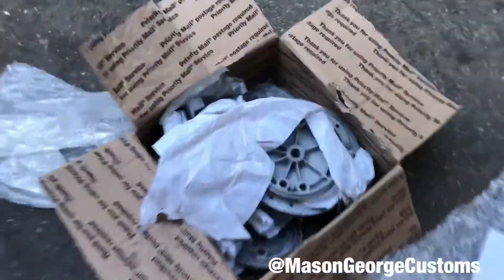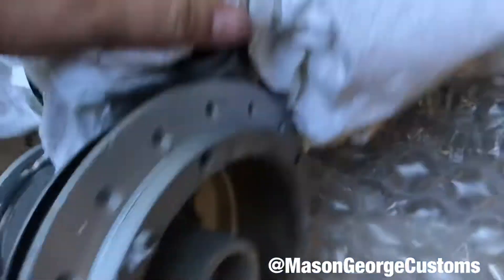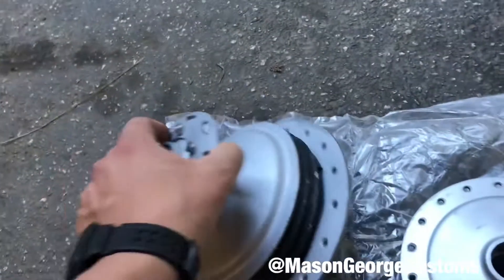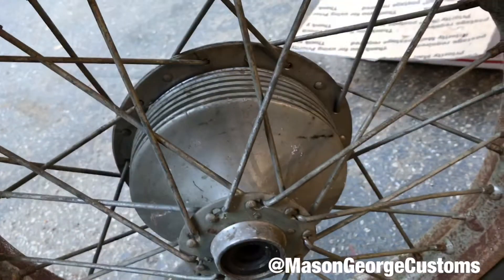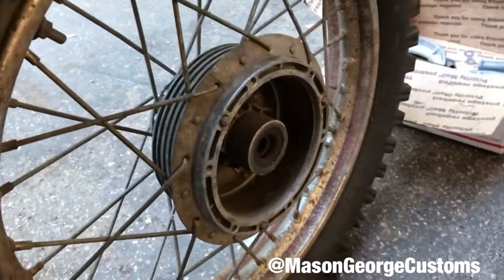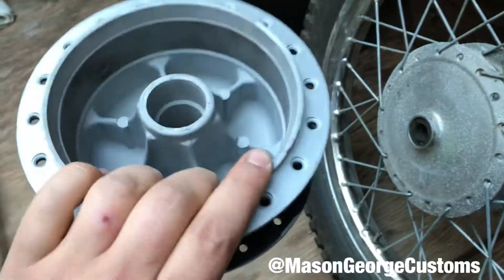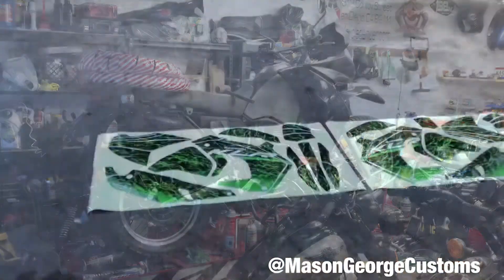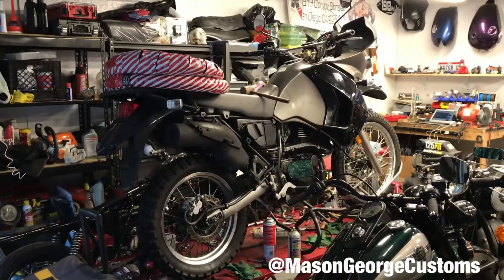Bultaco Hubs And Kawasaki KLR 650 Graphics Kit